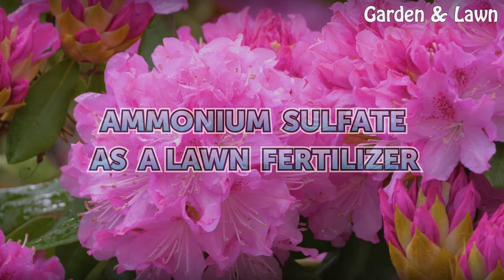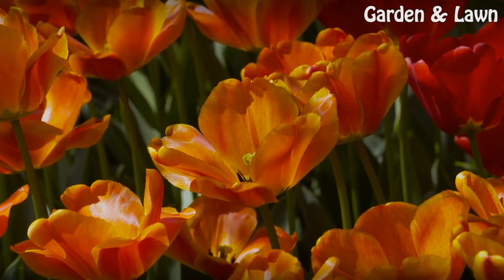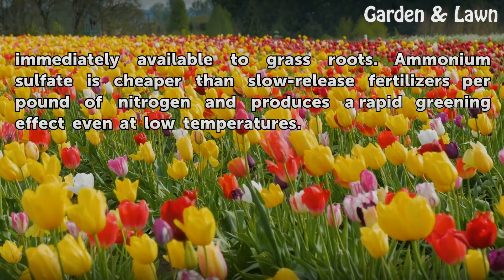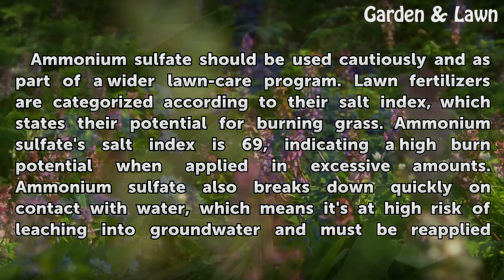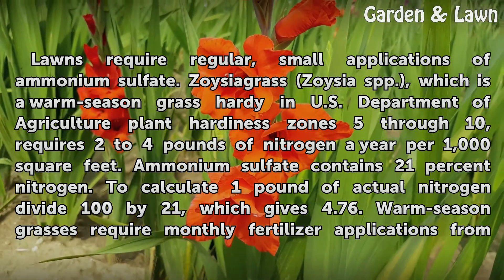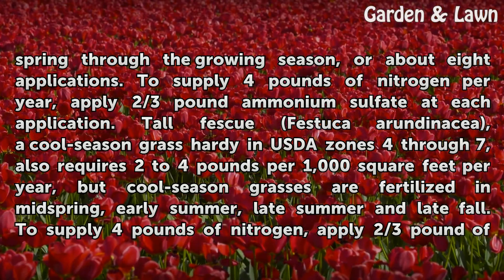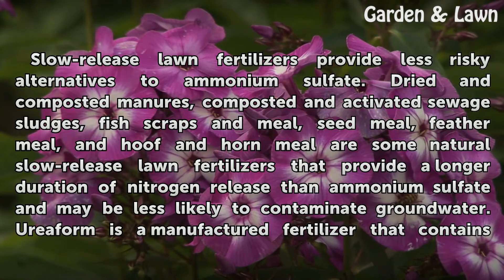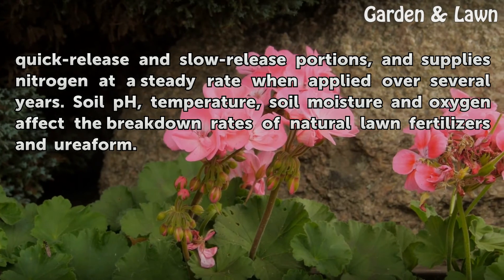Ammonium Sulfate As a Lawn Fertilizer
Ammonium Sulfate As a Lawn Fertilizer. Fertilizing your lawn with ammonium sulfate provides a quick-release boost for grass. Containing 21 percent nitrogen and 24 percent sulfur, and available as a granular and liquid feed, ammonium sulfate is a mineral fertilizer product suitable for cool-season and warm-season lawns. Its effects last four to six...

Table of contents Ammonium Sulfate As a Lawn Fertilizer
Nitrogen and Sulfur Benefits 00:52
Precautions and Downsides 01:39
Application Rates 02:23
Ammonium Sulfate Alternatives 03:42